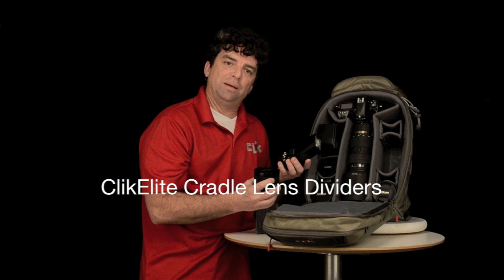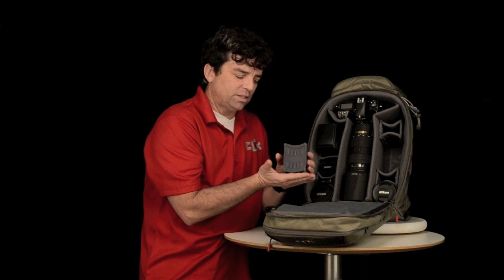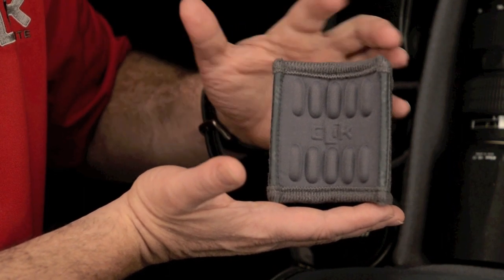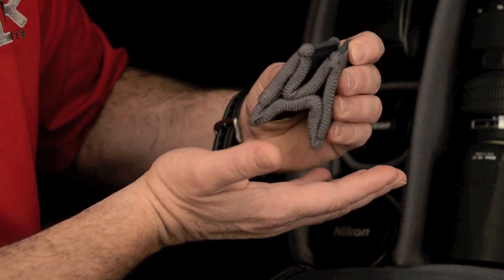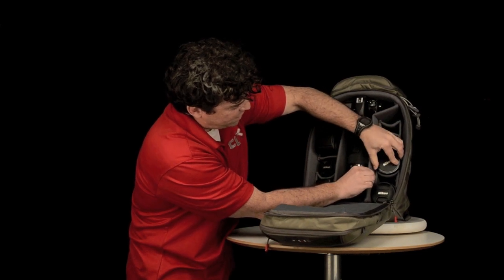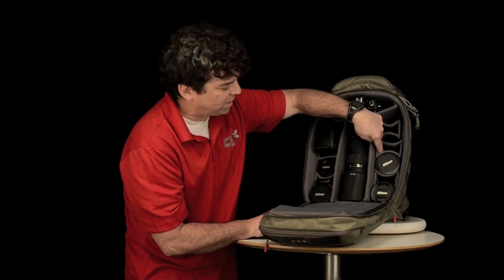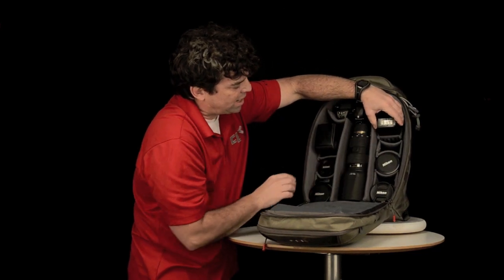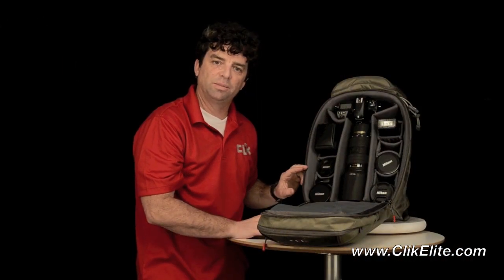ClikElite Cradle Lens Dividers™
If you are looking to buy a camera bag, camera backpack, camera case, or dslr bag,